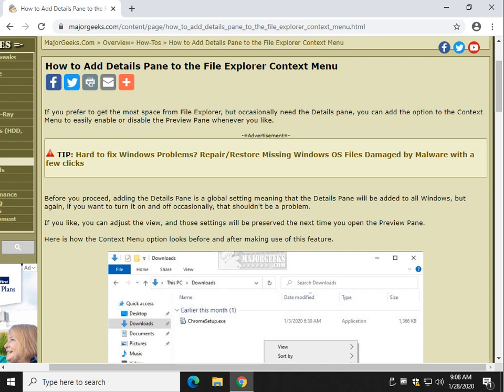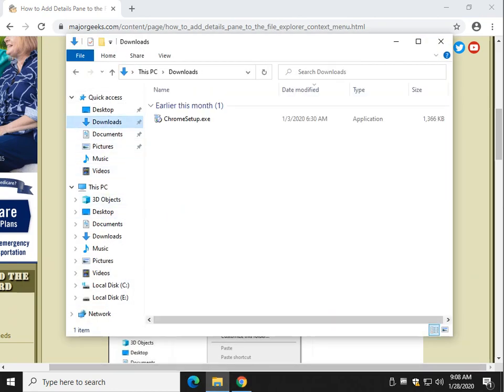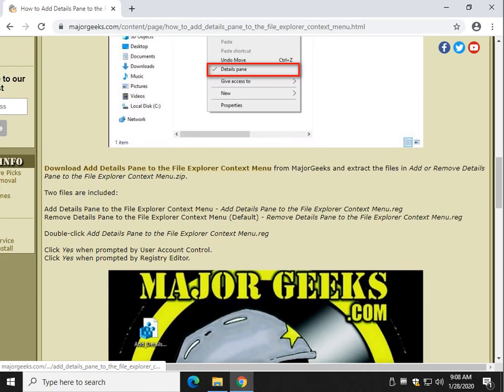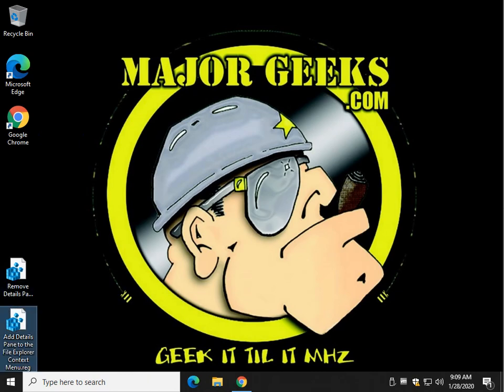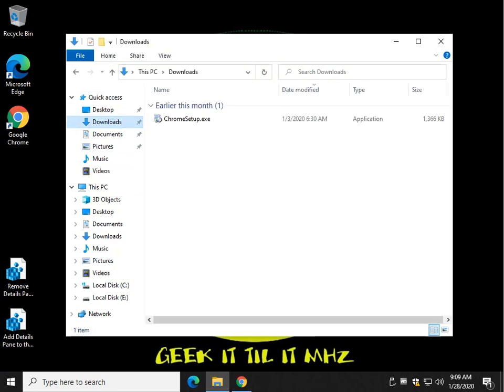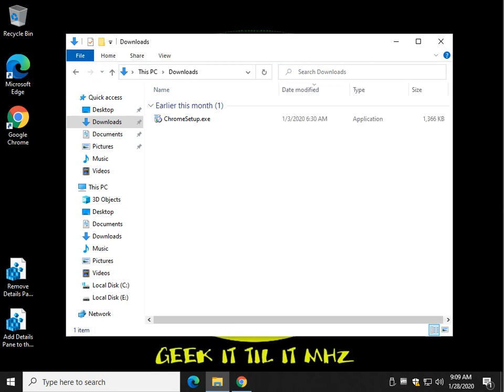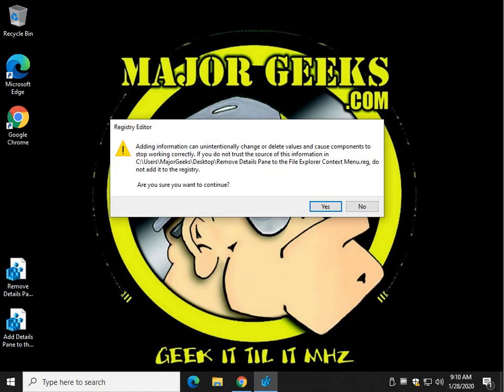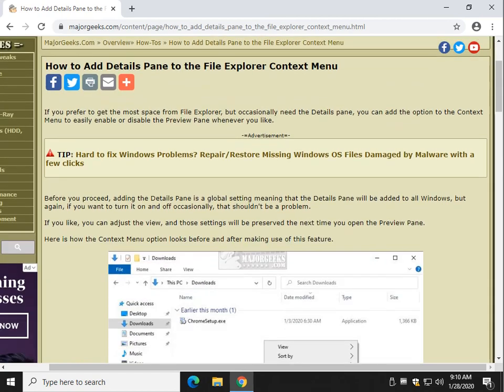How to Add Details Pane to the File Explorer Context Menu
If you prefer to get the most space from File Explorer, but occasionally need the Details pane, you can add the option to the Context Menu to easily enable or disable the Preview Pane whenever you like: